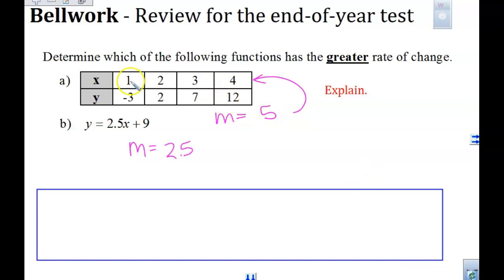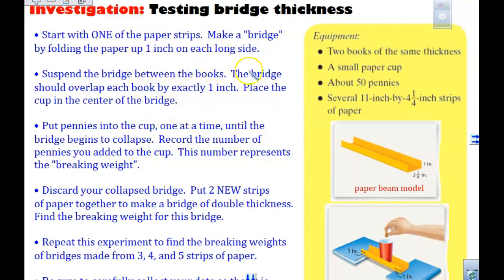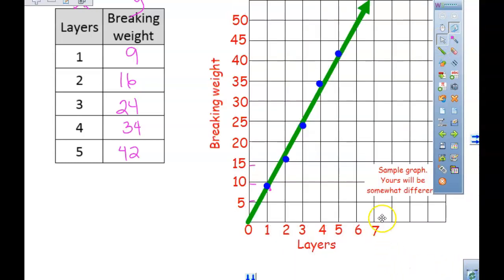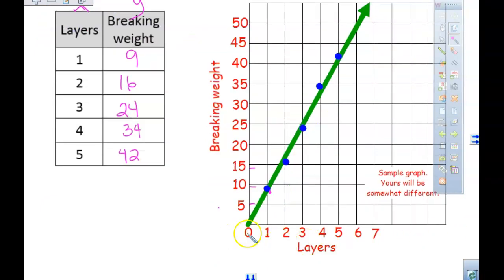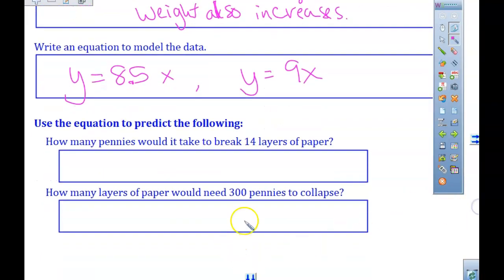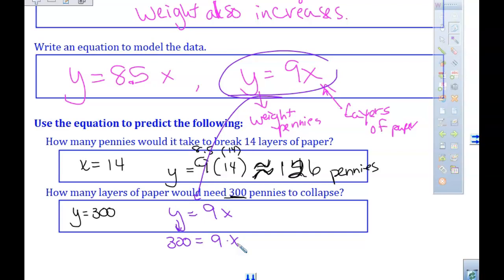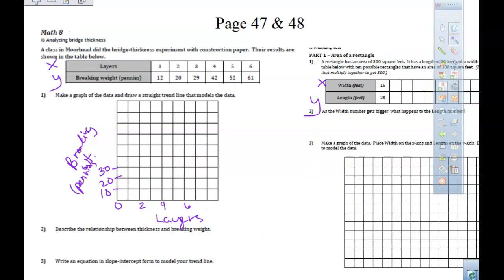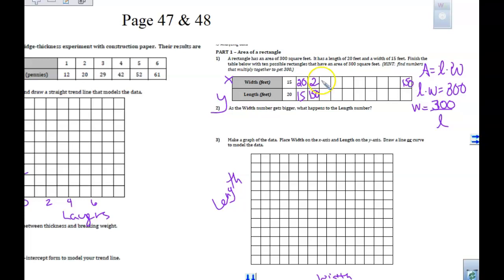math 8 I 8 Breaking weight 2021